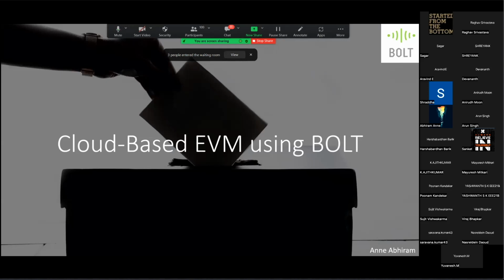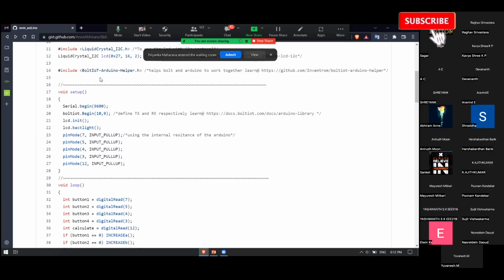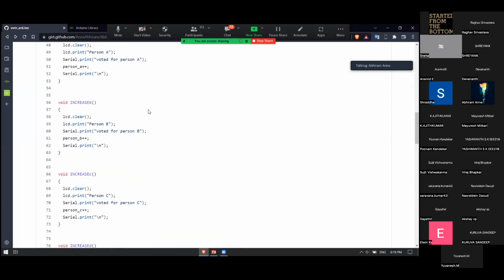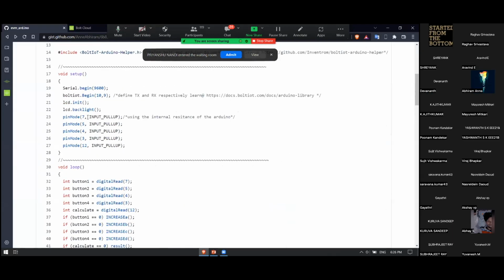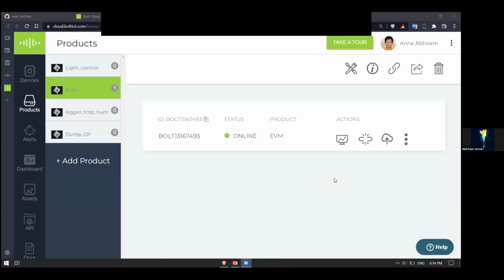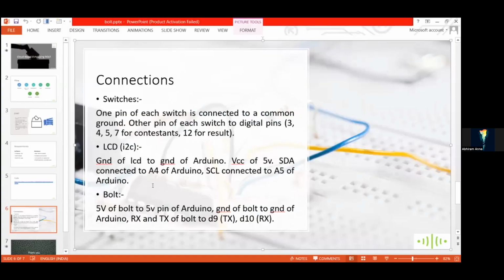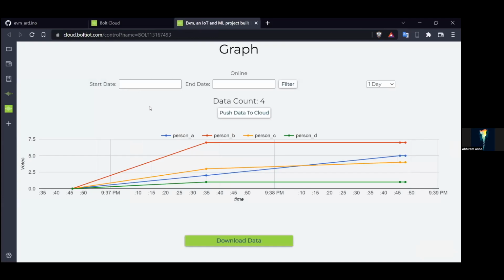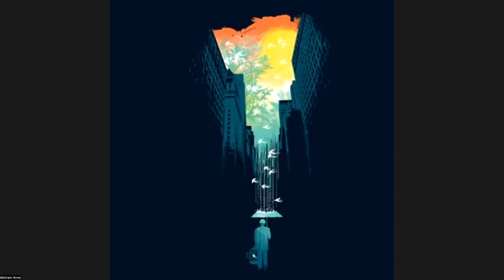Learn to Build Cloud Based EVM using Bolt